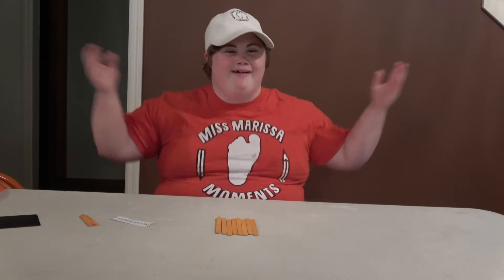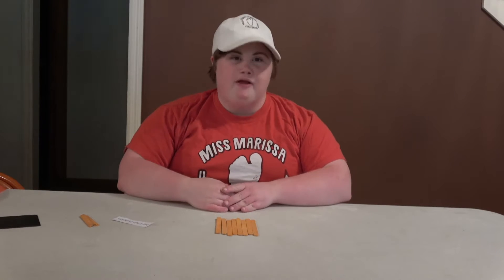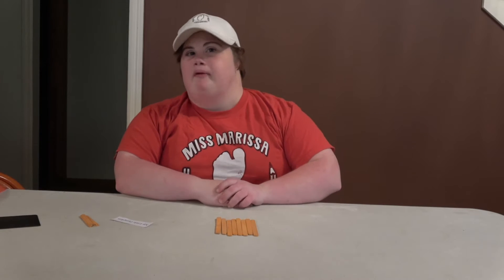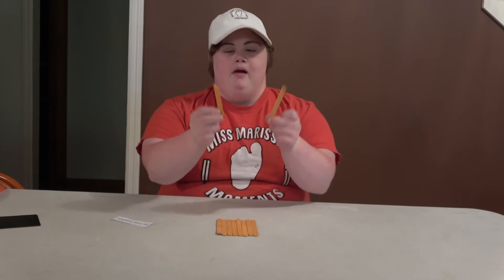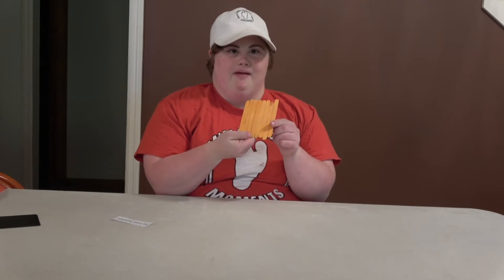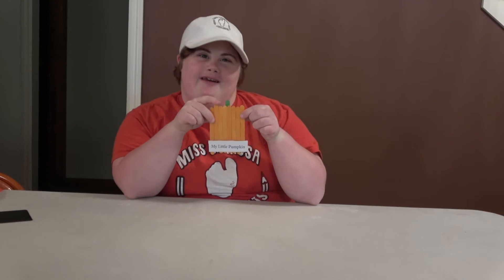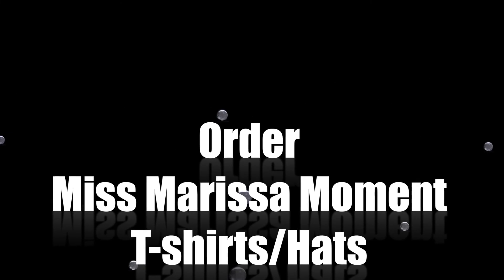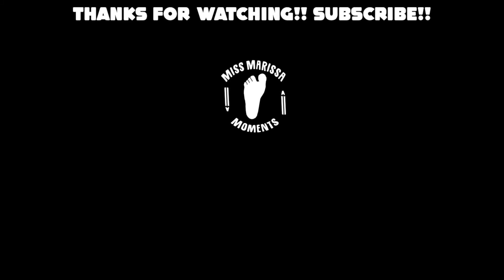Pumpkin picture frame - Miss Marissa Moments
Do you need a quick and easy surprise gift for someone this fall?  What about a pumpkin picture frame?   In just a few short moments you can make it yourself.

Hey Everyone!! Teaching is something I would love to do as my career.